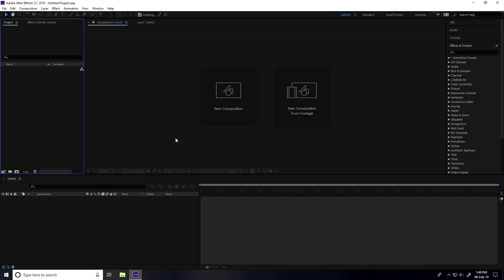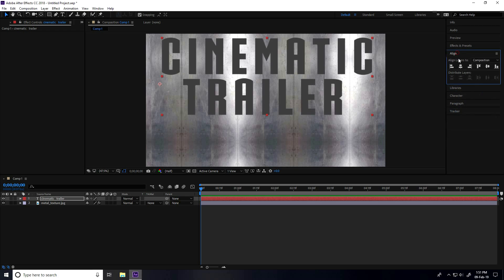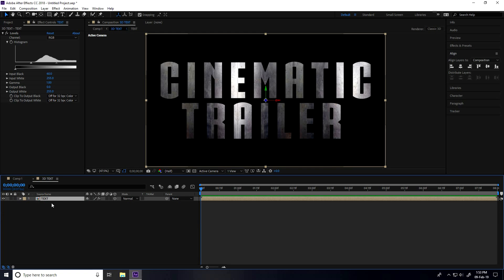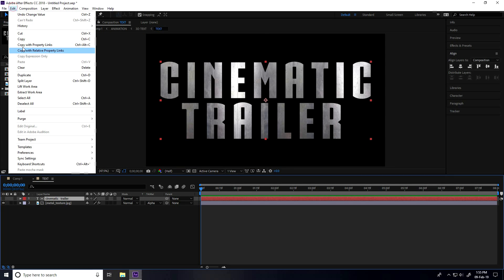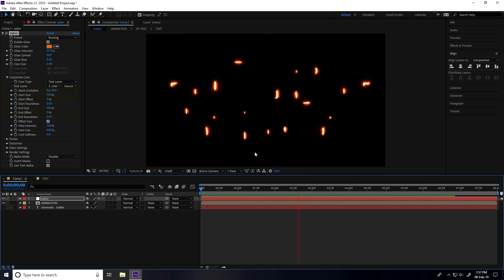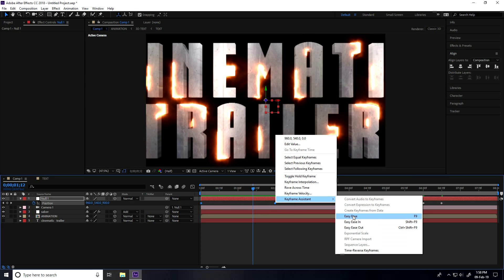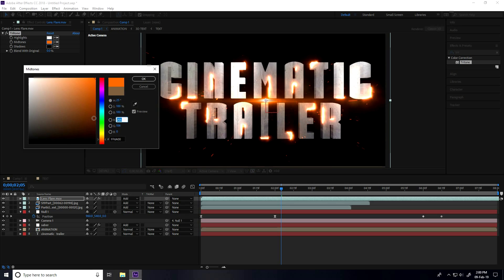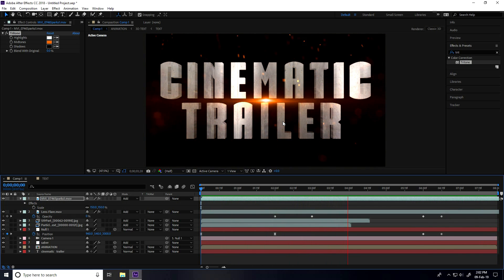After Effects Tutorial: 3D Cinematic Title Animation in After Effects - No Plugin | Free Download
in this tutorial, I'll show you how to make Cinematic Title Animation in After Effects for beginners to Professional using Adobe After Effects.

You can also download the free project file for this tutorial and use it in your own motion graphics & Logo Animation work. for more details watch my full video tutorial